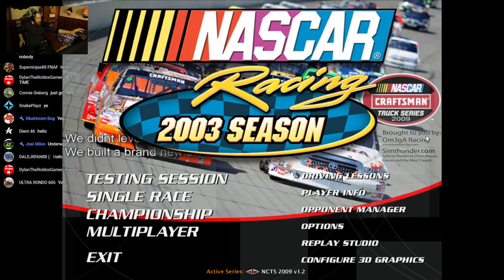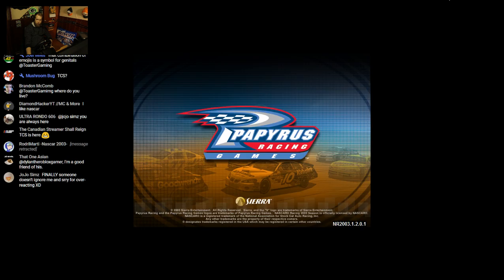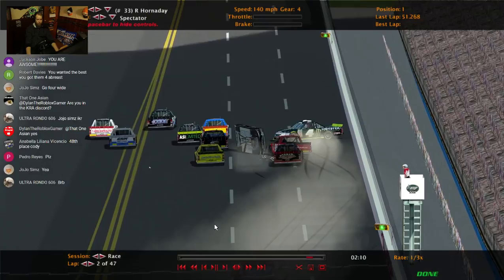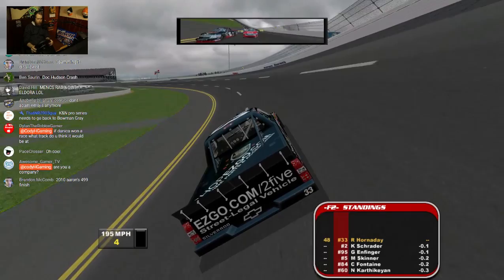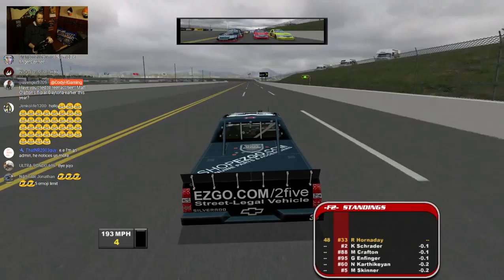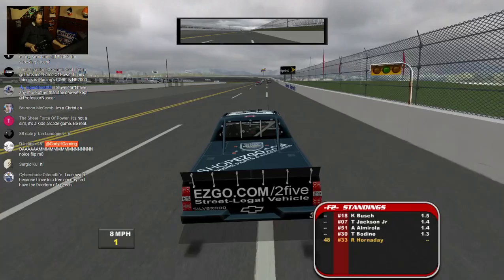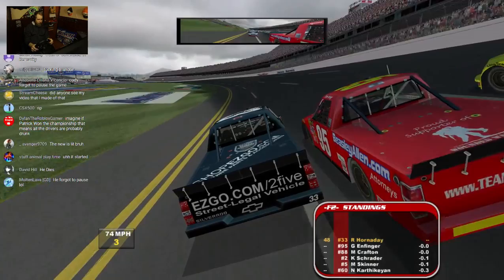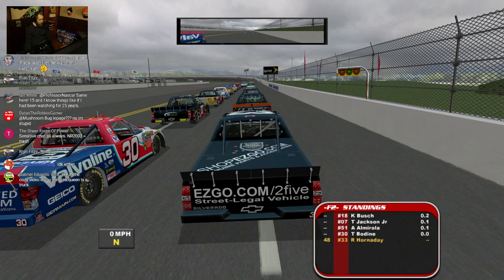Can I Recreate Ron Hornaday's 2010 Talladega Flip | NR2003 LIVE STREAM EP218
Gear/Software:
Racing Wheel: Logitech G920
Webcam: Canon t5i (700D)
Stream Software: Open Broadcast Software
Microphone: Rode VideoMic Pro